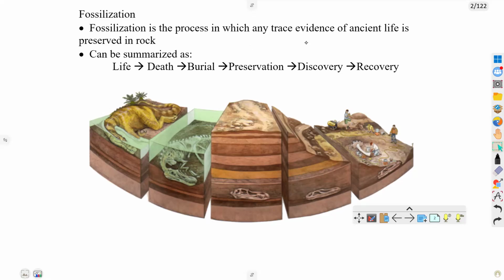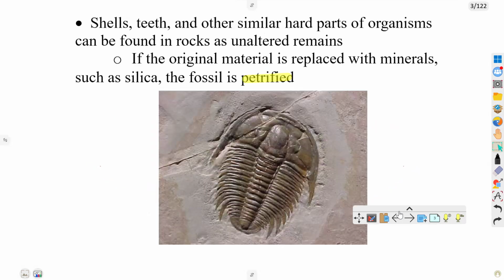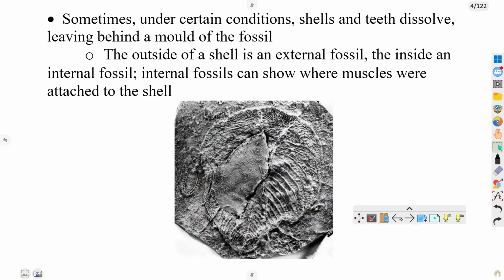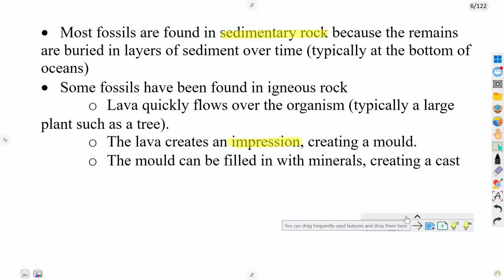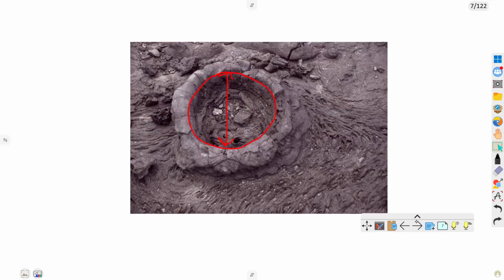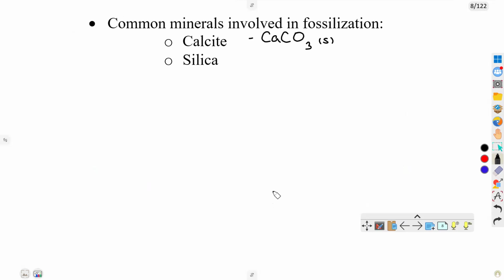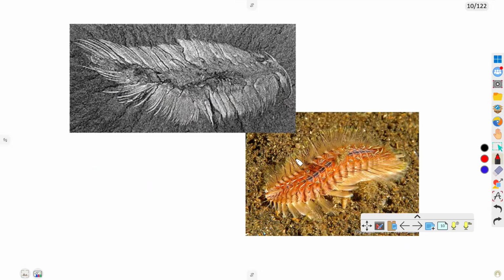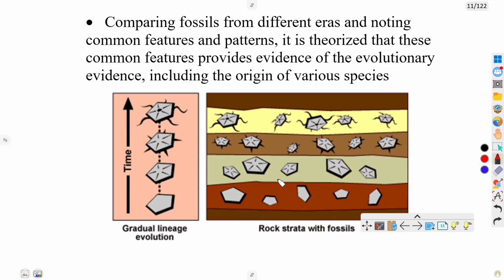Science 20 Unit C Lesson 8 Fossilization